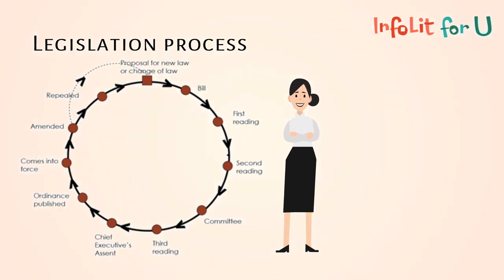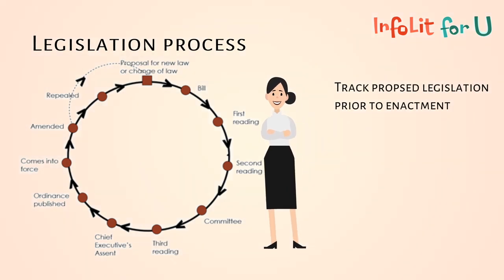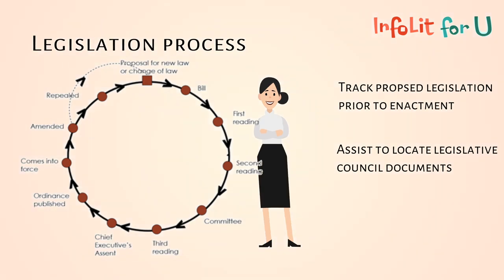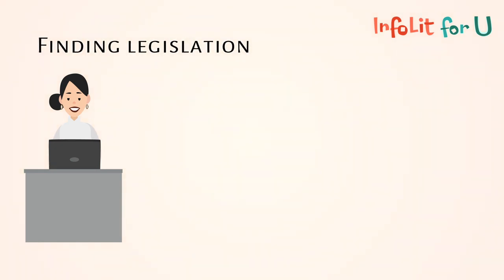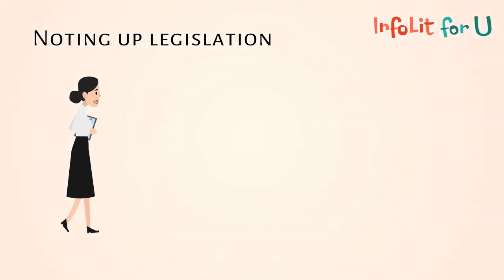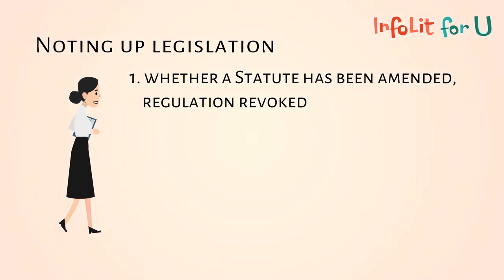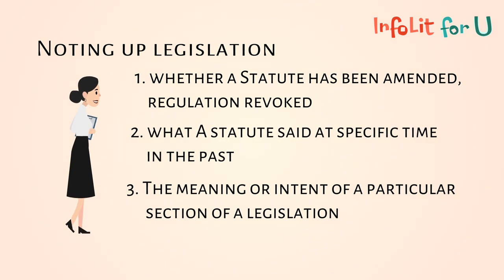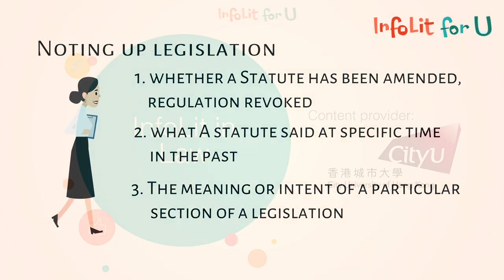InfoLit in law: Legislation process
Content Provider: City University of Hong Kong
Storyboard Artist: Ms LC Lau (CityU)